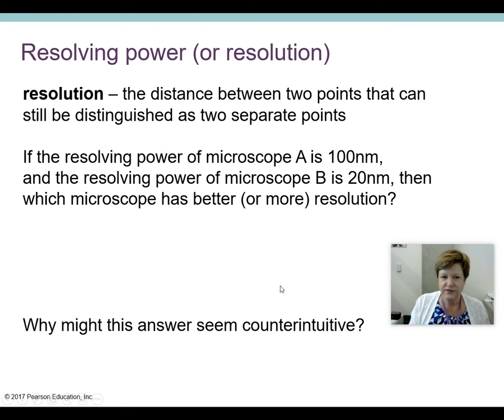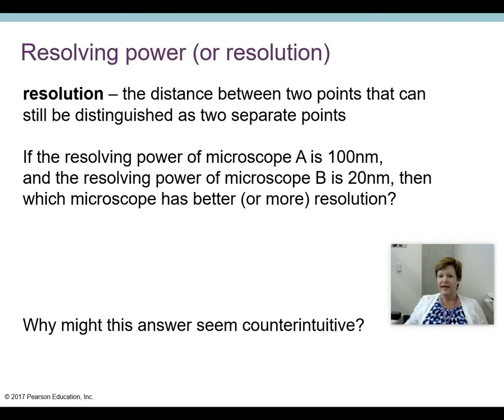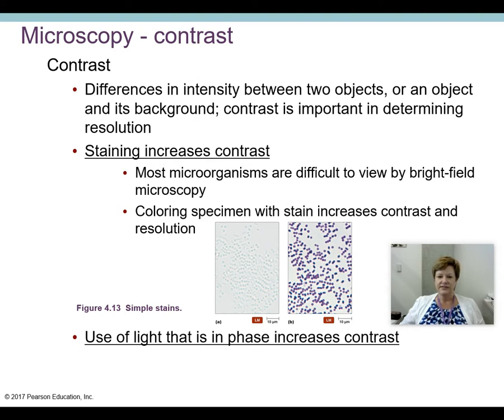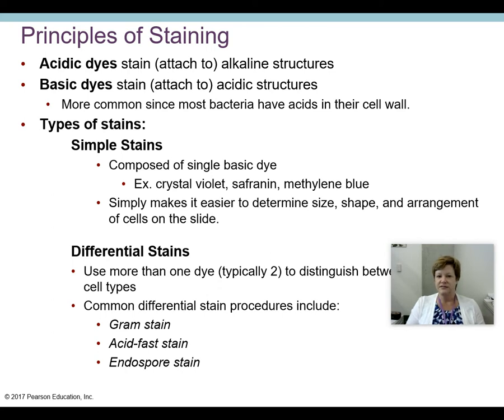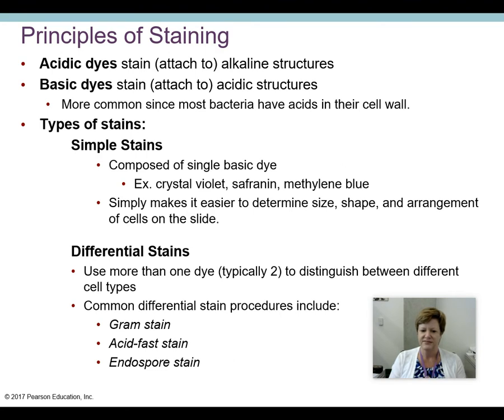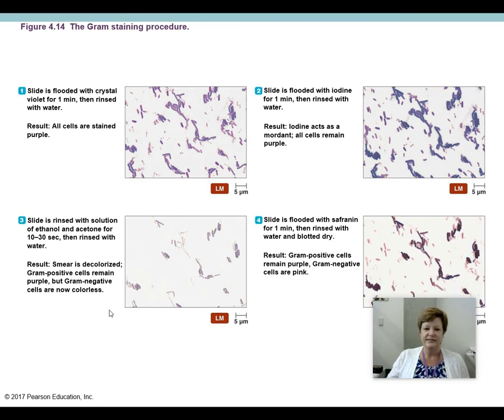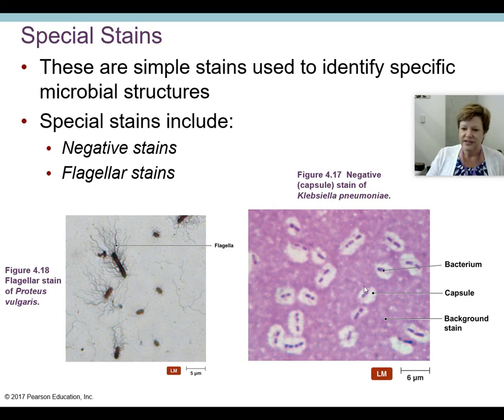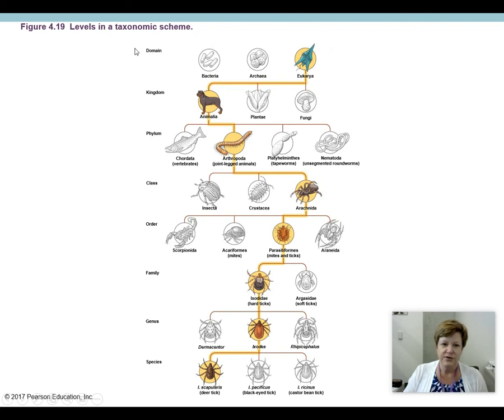MICRO 2420 Chapter 4 Part 2